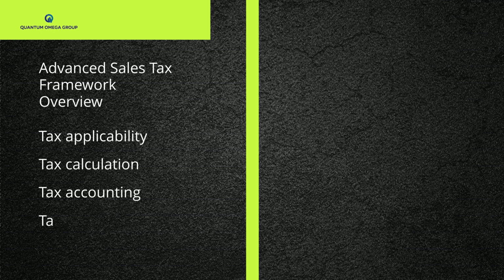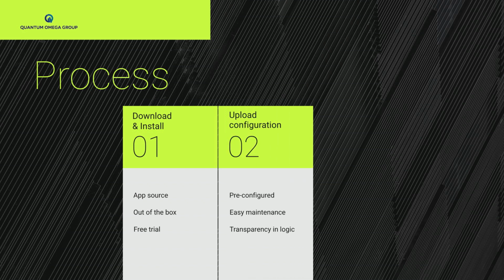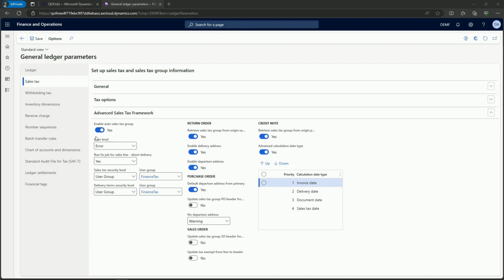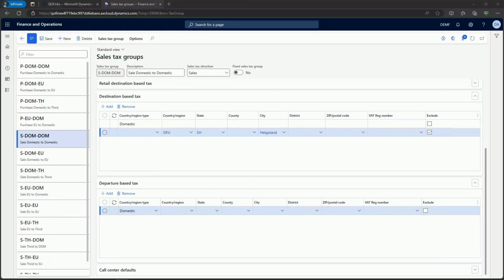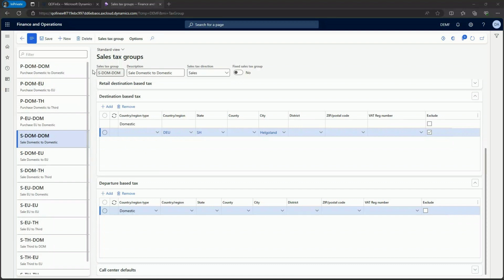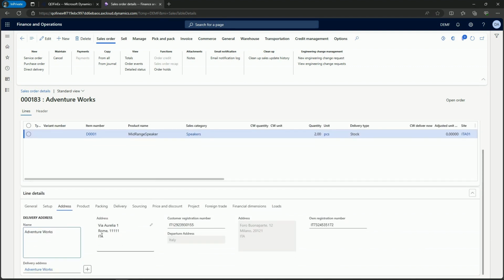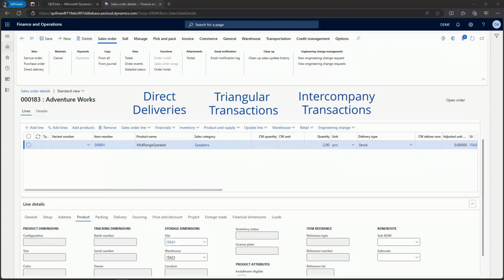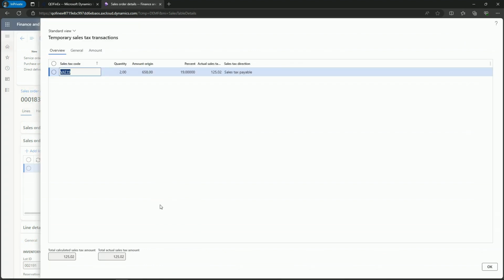The Advanced Sales Tax Framework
Staying on top of local laws and regulations in several countries is resource-intensive and challenging. Not only do individual countries and regions have their own regulations, but these rules are continuously changing, making compliance a perpetual task that requires close attention. Technology-enabled digital transformation is at the forefront of the tools available to finance leaders who must do more with less.

To effectively manage complex global operations like these from a tax perspective, organizations require a solution with the flexibility to scale to support its worldwide footprint and mirror its distinctive corporate structure. At the same time, a proper functioning sales tax framework has to handle today’s unique tax complexities so that the in-house finance team can easily maintain business expertise to operate in all the territories they’re currently in today and allow for future expansion and ever-changing tax regulations.

Traditionally, organizations selecting or implementing an enterprise resource planning (ERP) solution in these situations often require an external tax engine to perform tax determination and calculation or frequently end up with a sub-optimal determination solution. The features and benefits of the Advanced Sales Tax Framework, by greatly enhancing the "out of the box" sales tax functionality included in Dynamics 365 Finance, give many organizations assurance over the tax determination that could be delivered